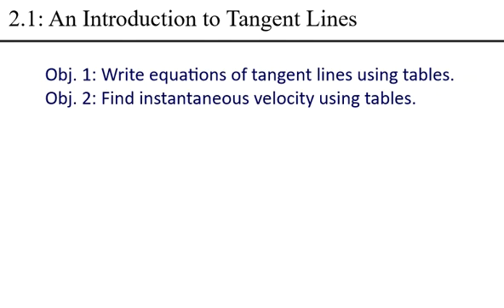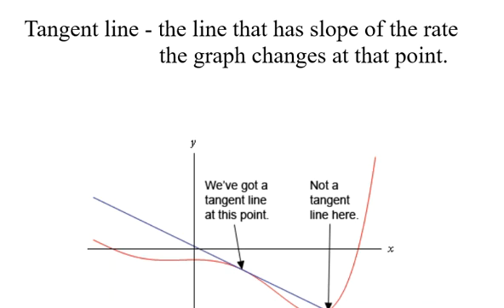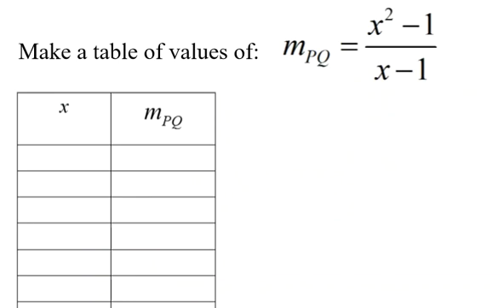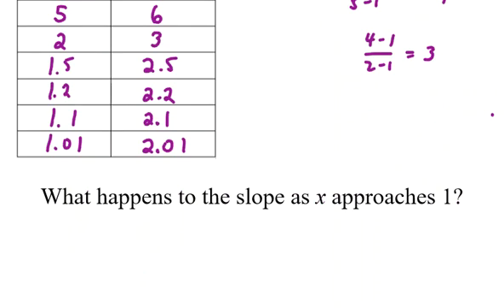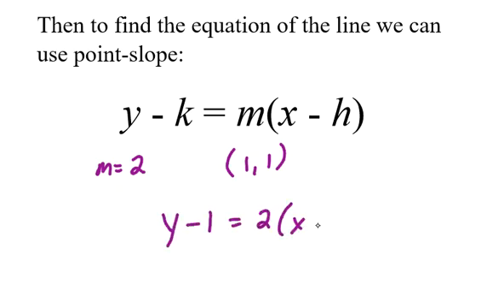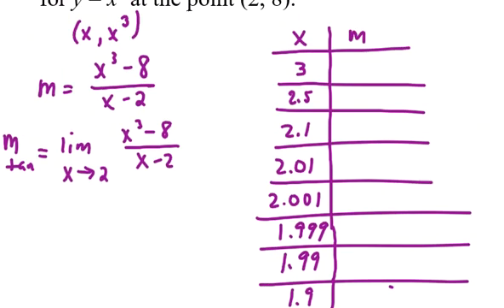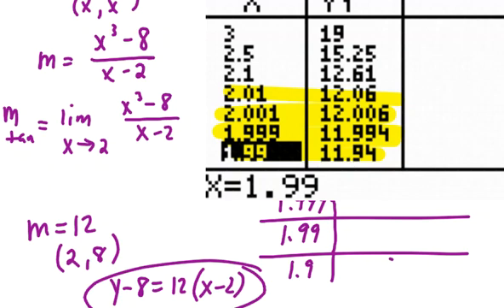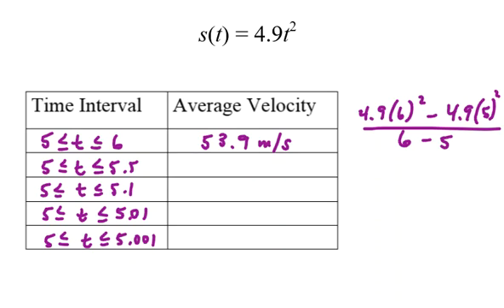Lesson 2.1 - Tangent Lines with Tables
Using tables to determine the slope of tangent lines.